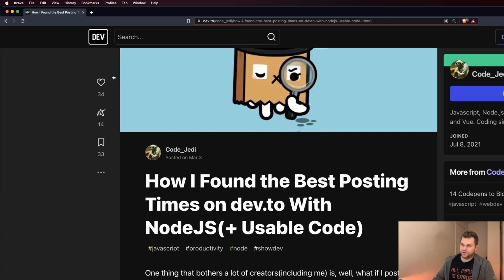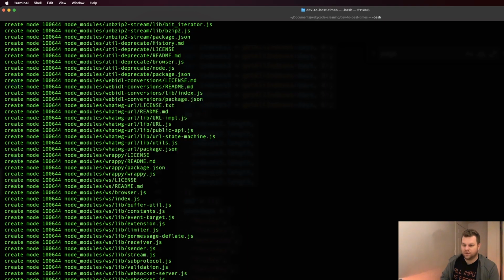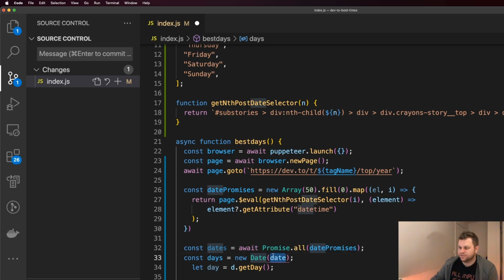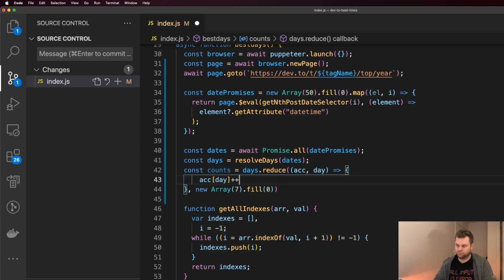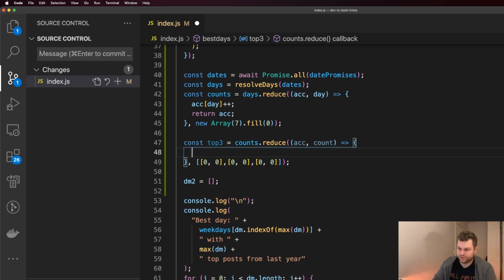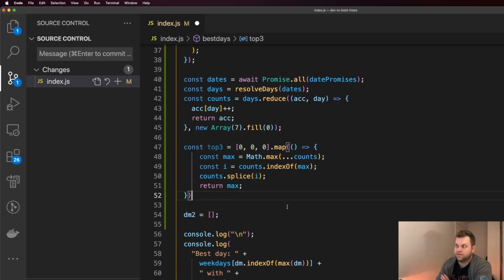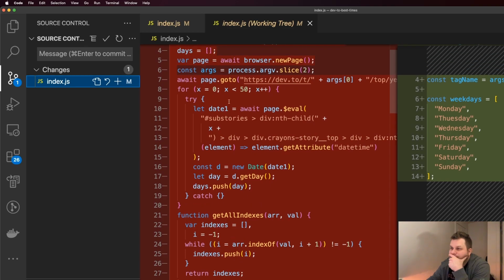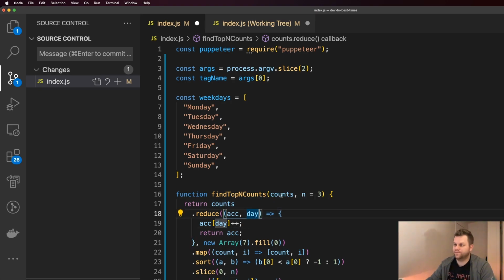Refactoring code: Finding best posting times on dev.to with node.js and puppeteer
I just read this post and decided to refactor the code snippet included in it.

The code went from 101 lines to 64 lines.